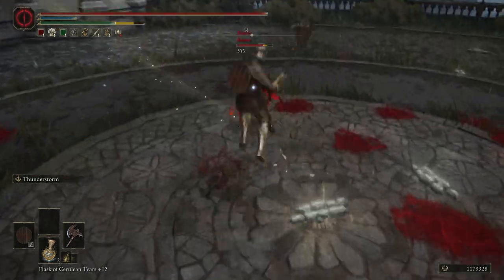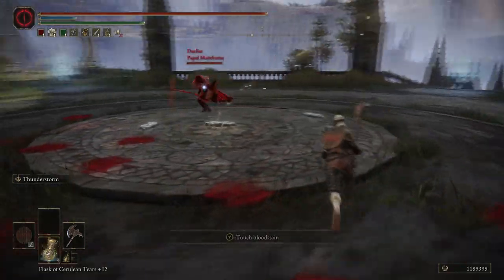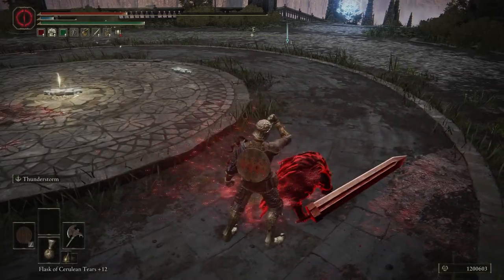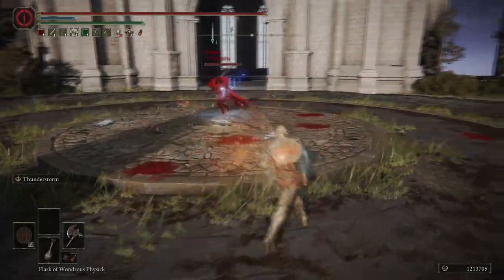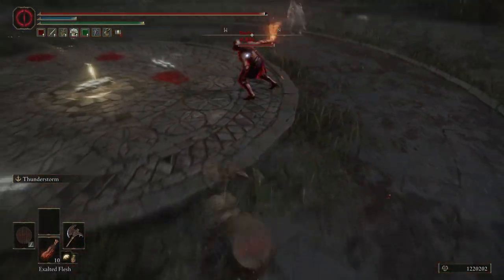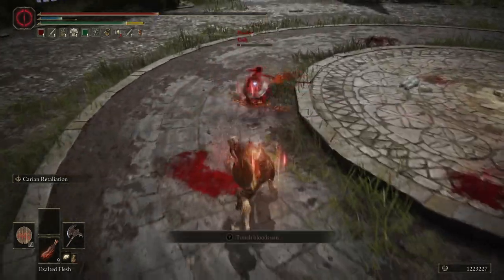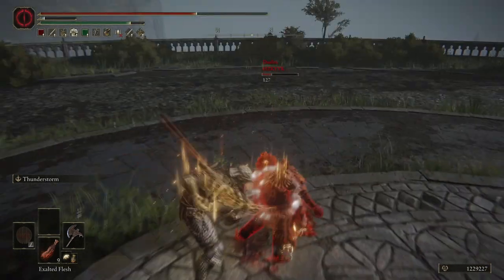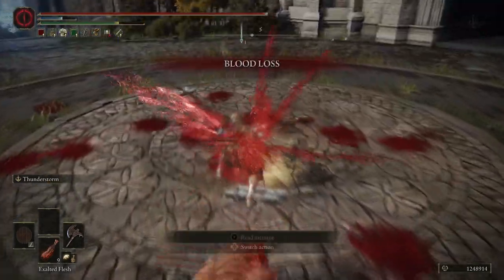Elden Ring Weapon Showcase: Stormhawk Axe